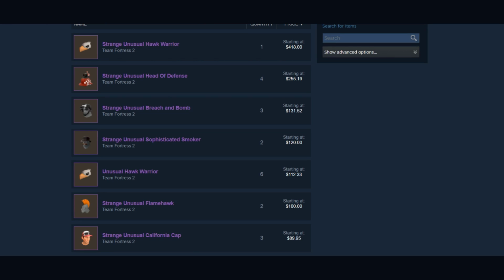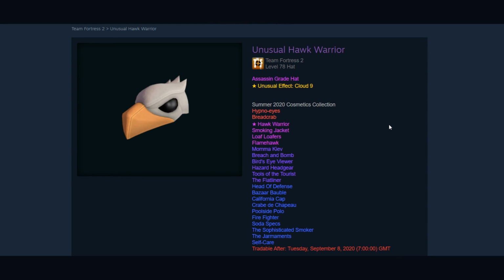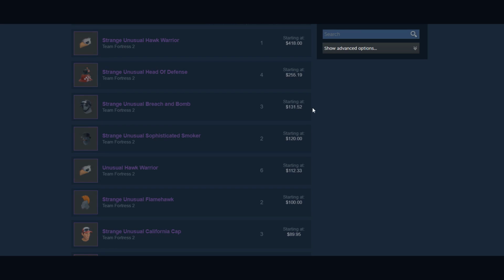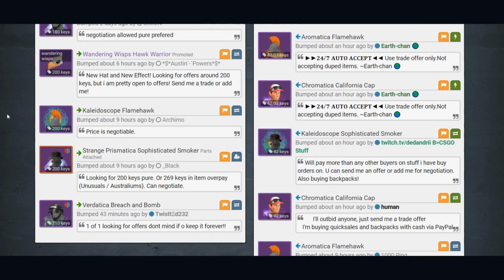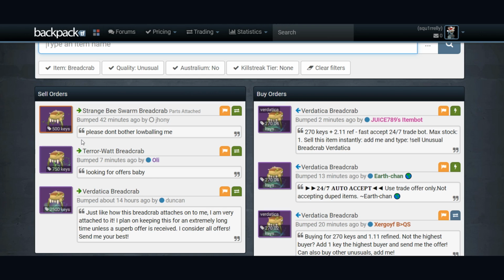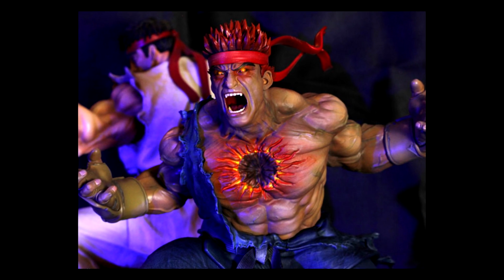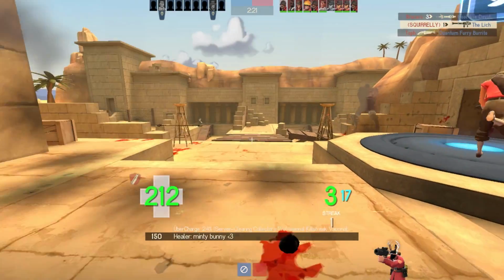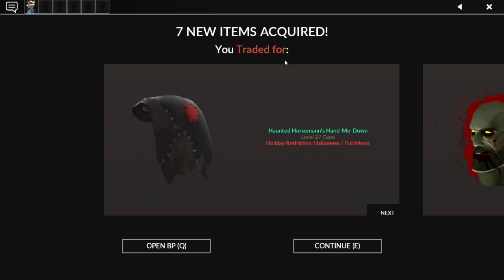[TF2] New Unusuals FINALLY Tradable + New Pyro God Tier?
A lot of sweet new unusuals have been unboxed from the summer 2020 cosmetic case that are finally tradable! I review some of the newest unusuals and show you exactly how to find them. There is also a new dream loadout for pyro that could become a God Tier Theme! Someone has finally unboxed it and I found his backpack, let's take a look together :)

- How would you price this new dream pyro unusual?
- What's your fav new hat/effect from the summer 2020 update?